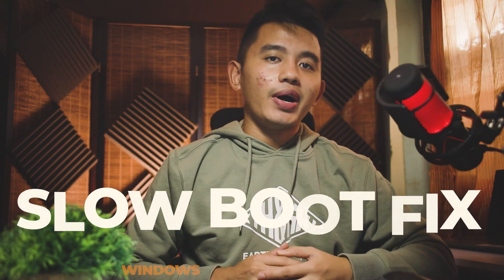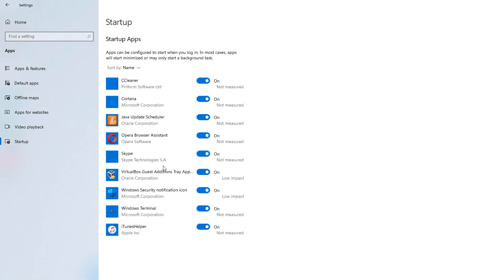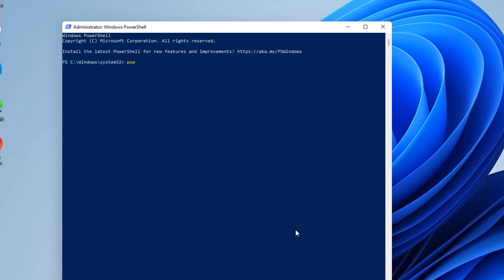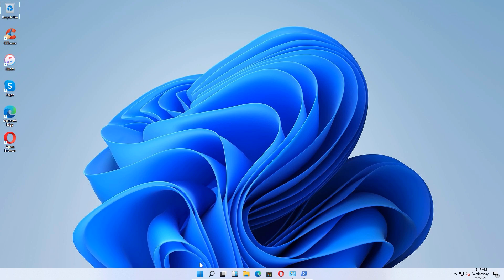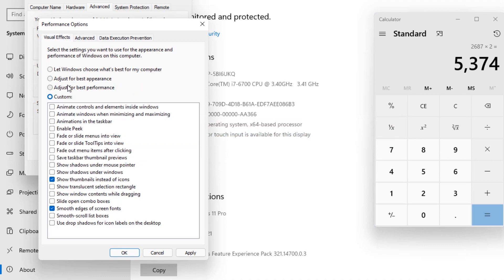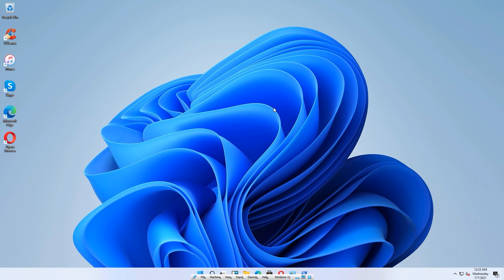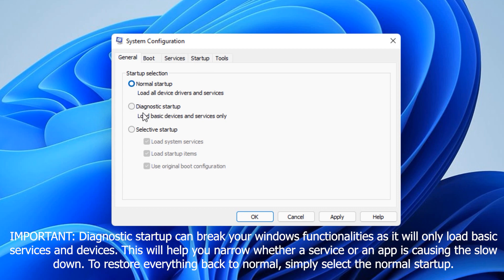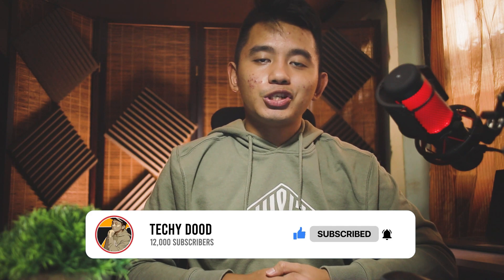🔧 How to fix slow boot / startup Windows 11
In this video I'll show you how to fix slow boot / startup Windows 11 using proven methods to fix this problem.

I'll share with you the tweaks that helped me solved this problem and hopefully you're able to find one that works for you.

Wondershare Recoverit is a data recovery software that allows you to recover deleted files on storage devices such as flash drives, sd card or memory cards, hard drives, ssd's or basically any storage devices. It scans each individual sectors of the storage device to check for recoverable files. In this video, I'll be showing my review with Wondershare Recoverit data recovery software.

Timestamps:
0:00 Intro
0:12 Our Sponsor
0:39 Fix #1: Disable startup apps,
1:53 Fix #2: Enable/Disable Fast Startup
3:50 Fix #3: Configure Page File
4:56 Fix #4: Disable Animations
5:34 Fix #5: Disable Linux Subsystem
6:24 Fix #6: Run SFC
6:59 Fix #7: Set Diagnostic Startup
7:46 Fix #8: Run Disk Check Tool

Artist Name: The Spacies
Song Name: Heartbeat (Instrumental)
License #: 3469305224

Support by donating any amount!